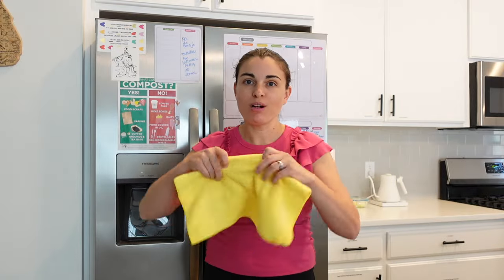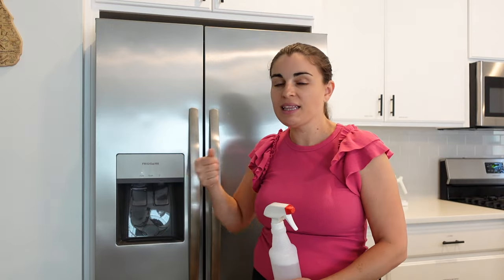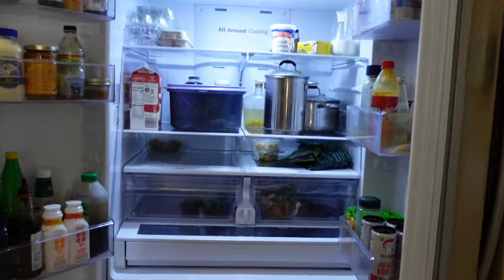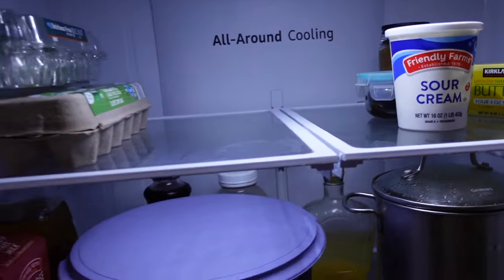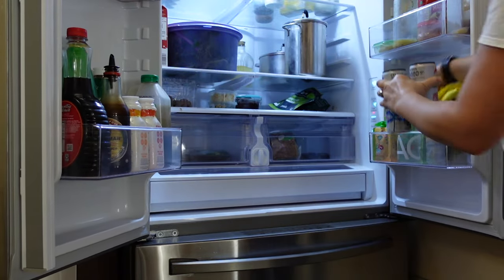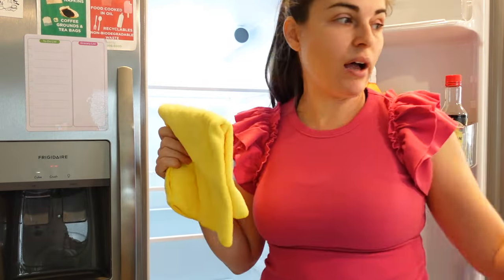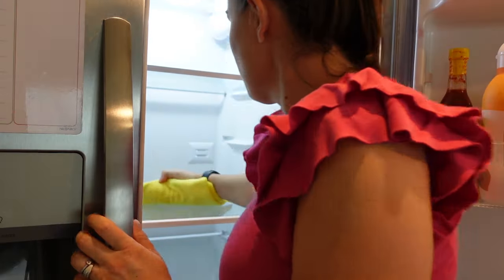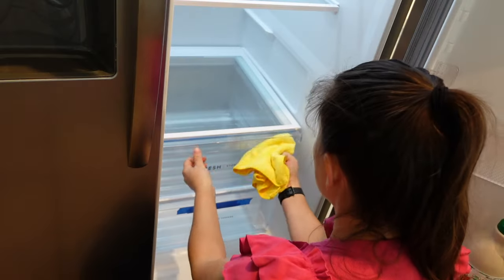Speed Clean Your Fridge in Just 10 Minutes.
🧊 Easy Fridge Cleaning Tips: Deep Clean to Quick Refresh! 🧹

Welcome to Ten Minute Tasks! Discover effective ways to clean your fridge, tailored to fit different time constraints and cleaning needs.

🔍 Time-Efficient Cleaning:
Whether it's a first-time deep clean or a quick spruce-up in under 10 minutes, this video has you covered! A comprehensive deep clean that might take an hour or longer, ensuring your fridge is spotless - is totally possible, but who has time for that.  Do you need a quicker way to clean?

🕒 Short on Time? Quick Refresh!
Join me as I tackle a full fridge at my mom's house using time-saving methods. Learn how lifting items and cleaning underneath can swiftly make your fridge look cleaner in just a few minutes!

🏝️ Vacation Rental Fridge Maintenance:
Explore my own vacation rental fridge, already relatively clean but in need of a simple wipe-down after each guest. I'll share practical tips to maintain cleanliness effortlessly.